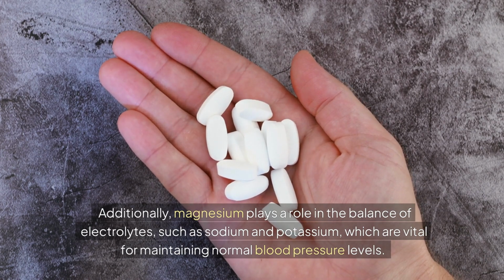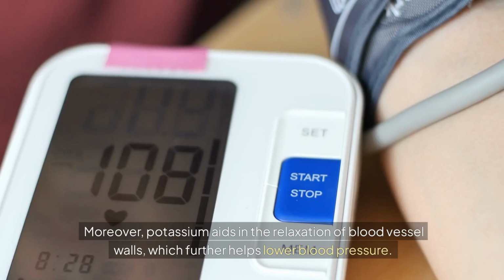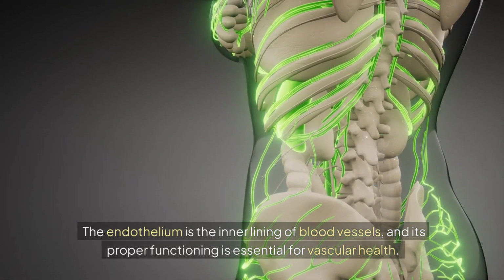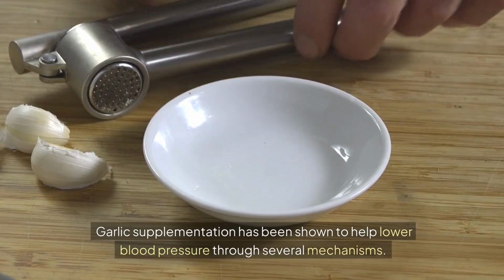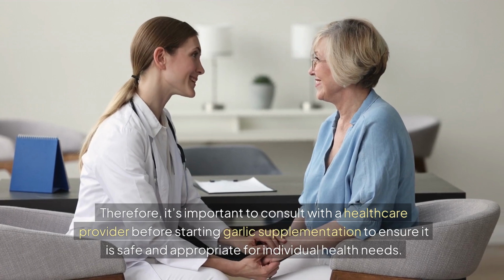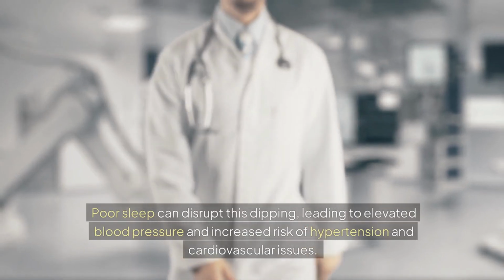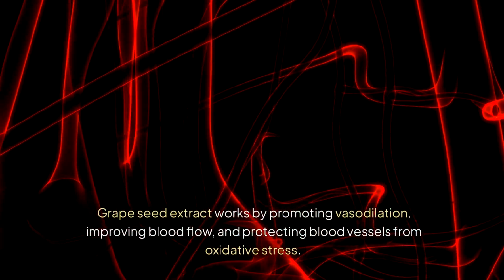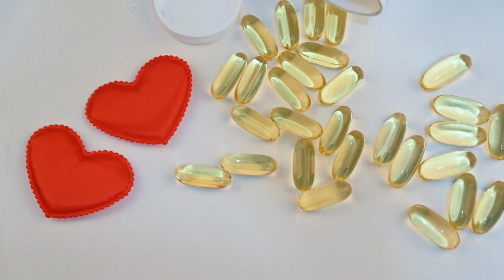10 BEST Supplements to Lower High Blood Pressure IMMEDIATELY!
Here are the 10 BEST supplements to lower your blood pressure immediately. Have you ever wondered which supplements you should take to lower blood pressure without the use of prescription pills ? We also talk about how this supplements lower blood pressure. If you are struggling with high blood pressure, you might consider looking into